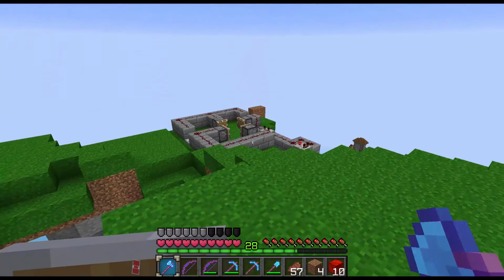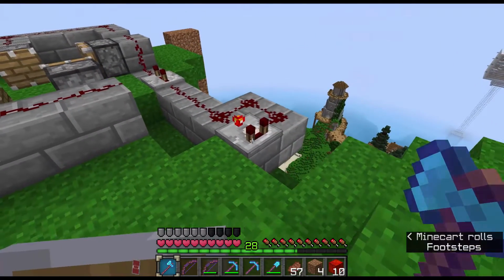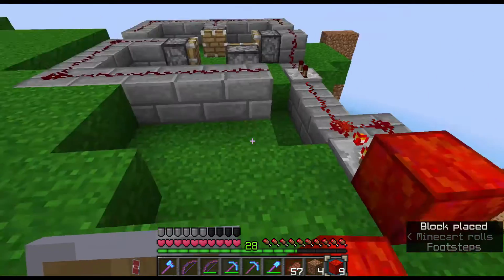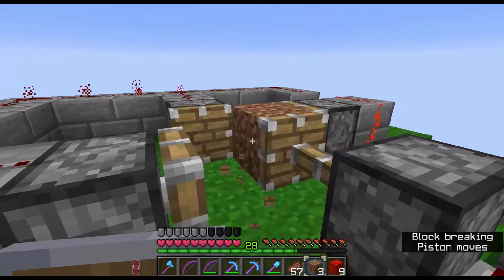How I Go To The Bathroom In Minecraft / MDB's Highlights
MDB's Highlights! The series where every week I showcase one of my favorite moments amongst my YouTube videos.